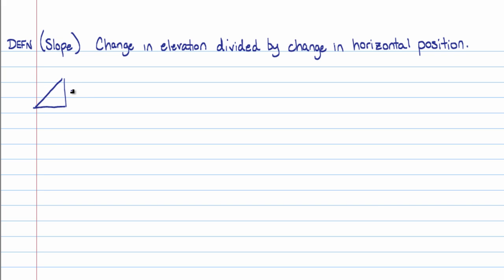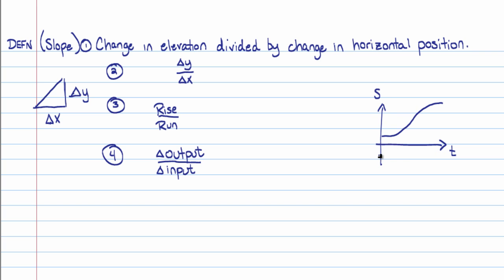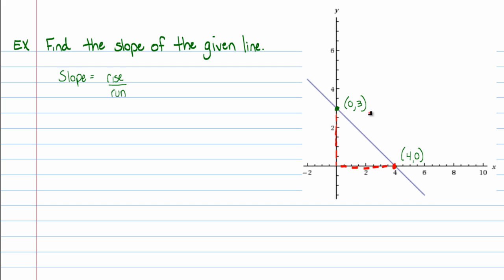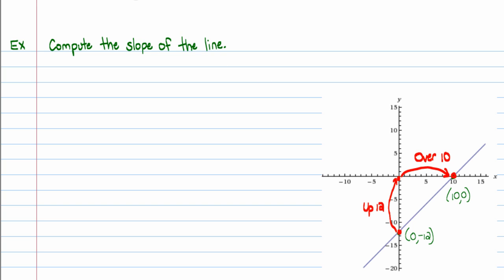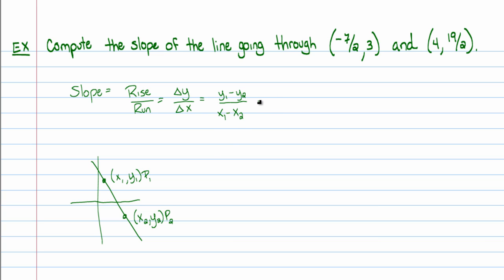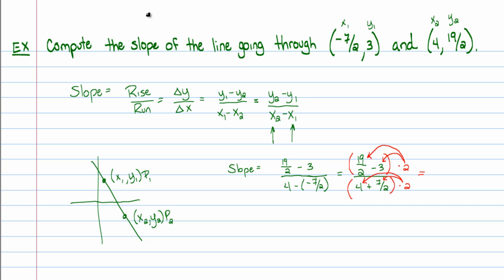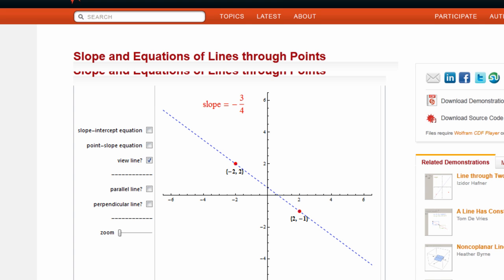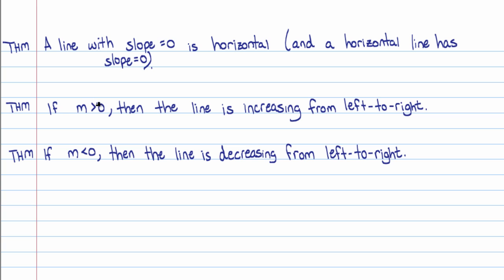.Slope - Concepts and Computation (part 1)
In this video, we introduce ourselves to the mathematical concept of slope.